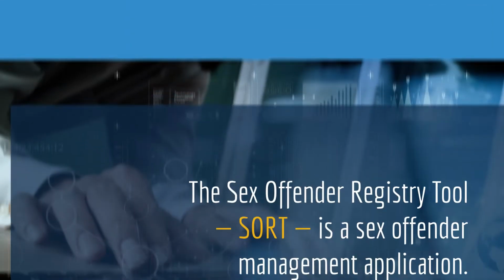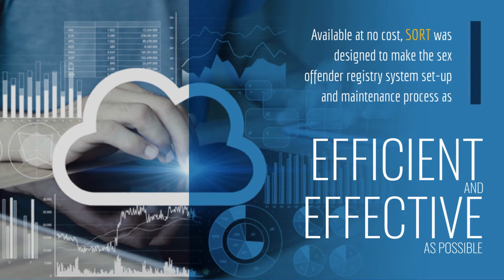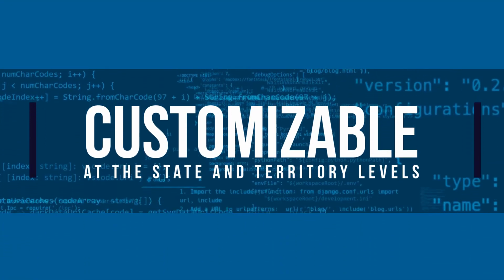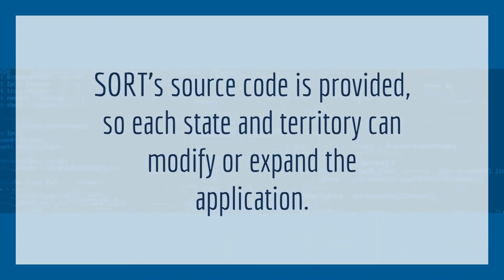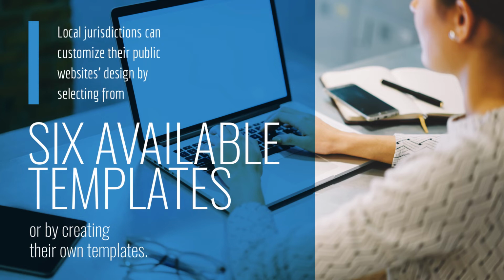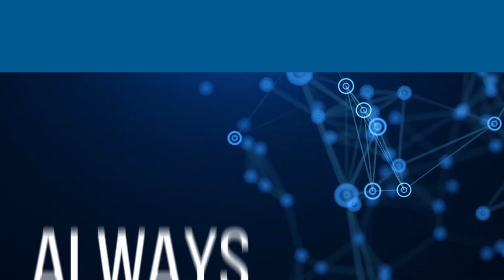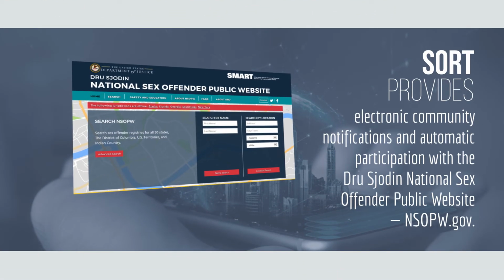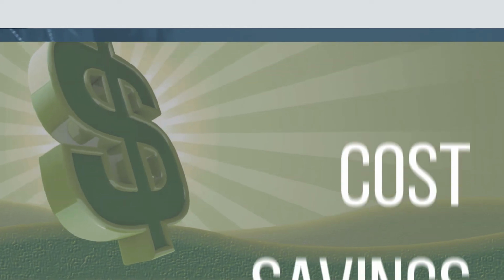How the Sex Offender Registry Tool Can Help You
The Sex Offender Registry Tool (SORT) is a sex offender management application provided to states and territories by the U.S. Department of Justice and the Office of Sex Offender Sentencing, Monitoring, Apprehending, Registering, and Tracking (SMART). SORT helps states and territories to implement the Sex Offender Registration and Notification Act registry system requirements. Available at no cost, SORT was designed to make the sex offender registry system setup and maintenance process as efficient and effective as possible.